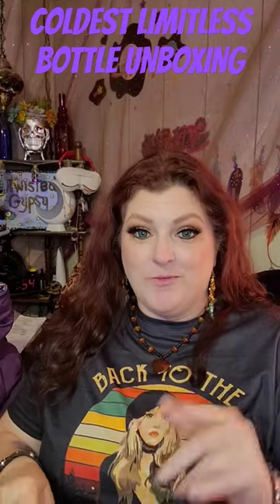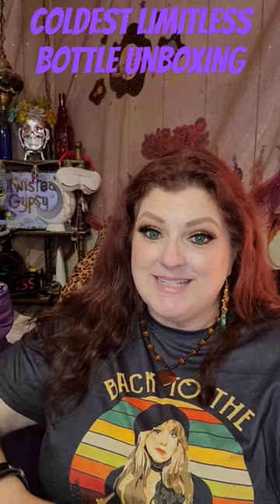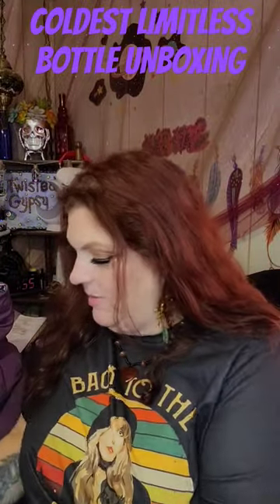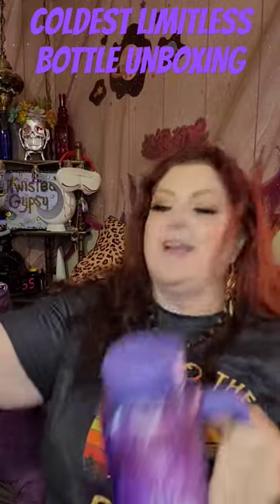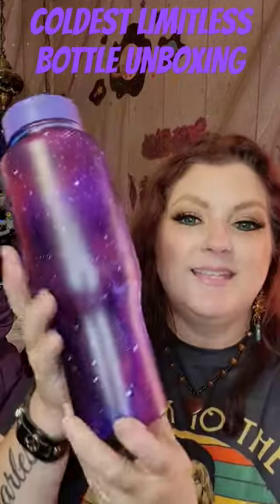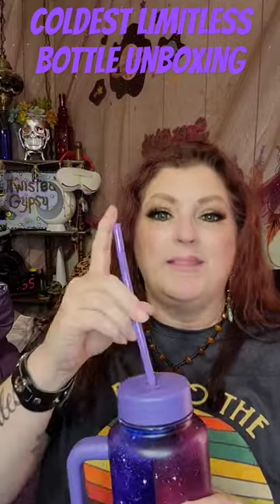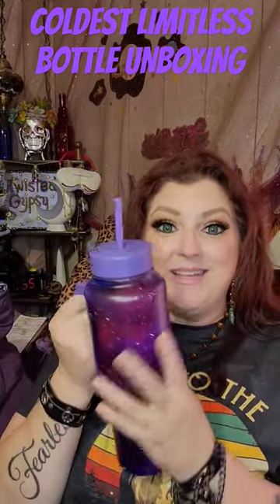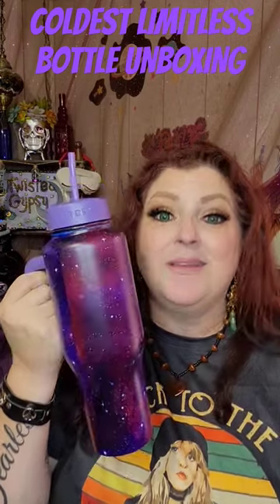COLDEST LIMITLESS BOTTLE UNBOXING